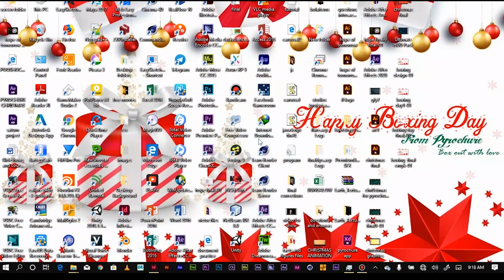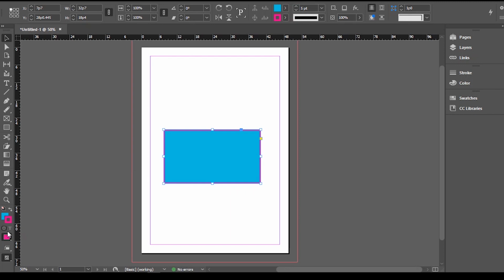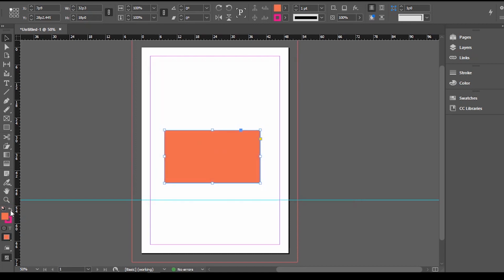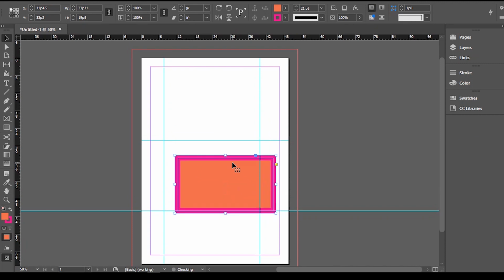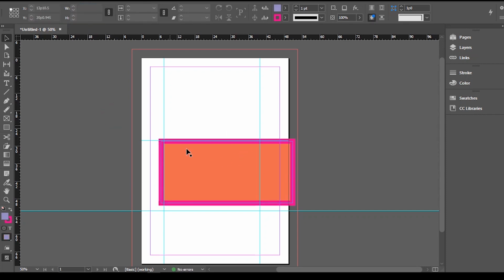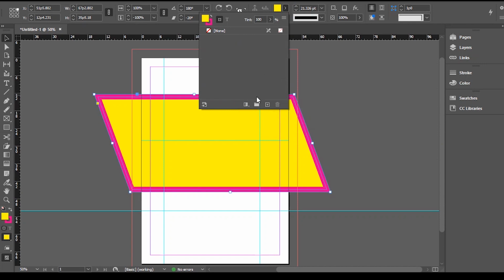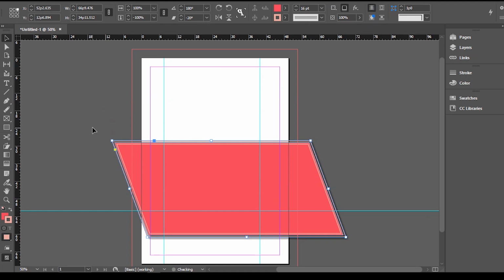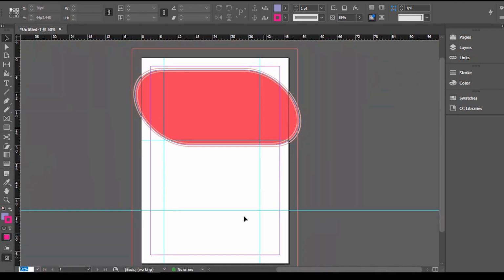Adobe InDesign 05 beginner tutorials- Top and Bottom Tools